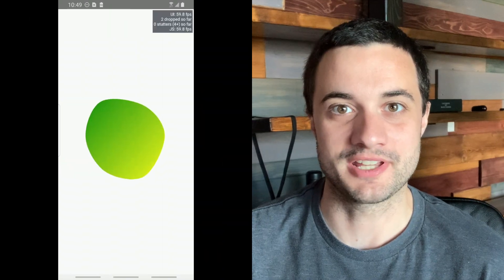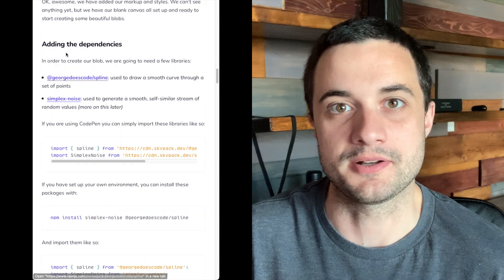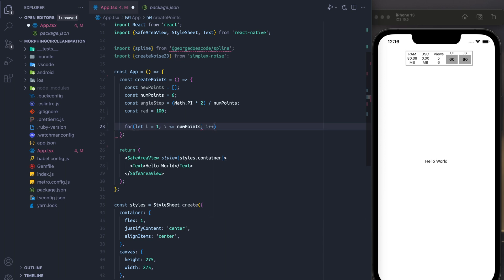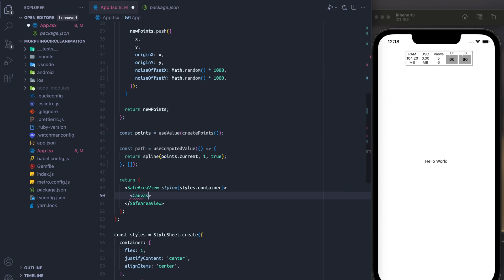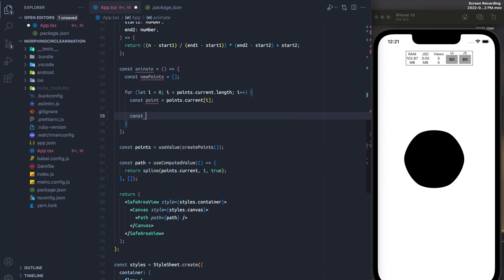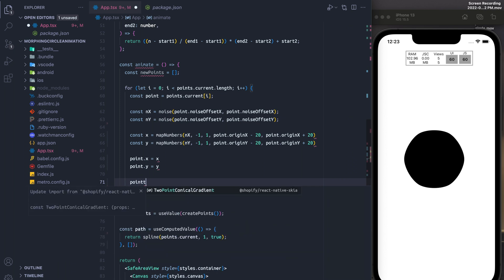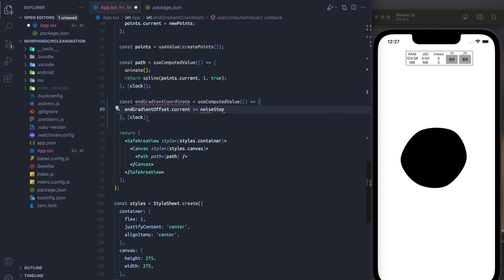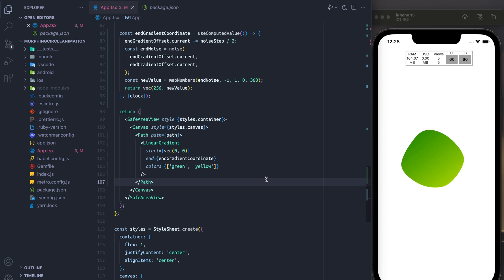Build a Morphing Circle Animation with React Native Skia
A guide to building a Morphing Circle Animation in React-Native. A really cool and fun animation to add to your app 🙂.

00:00 Intro
01:28 Drawing the Circle
03:15 Animating the Circle
05:30 Drawing the Gradient
07:02 Outro